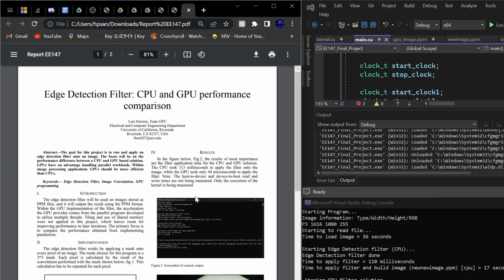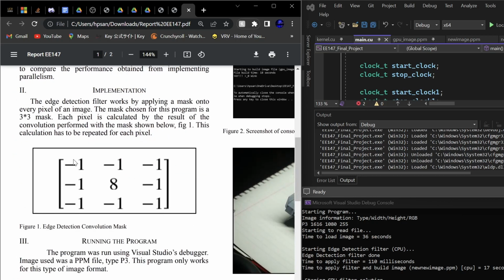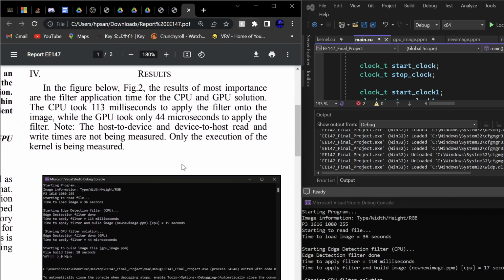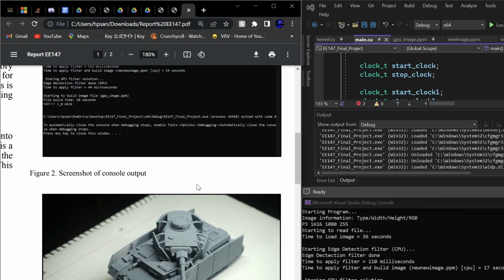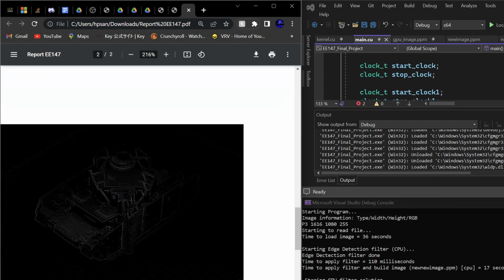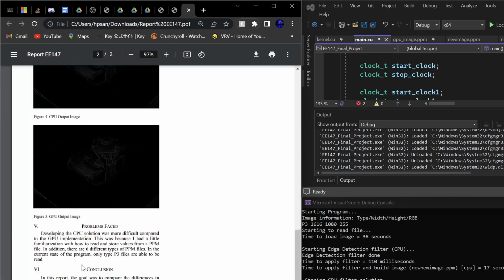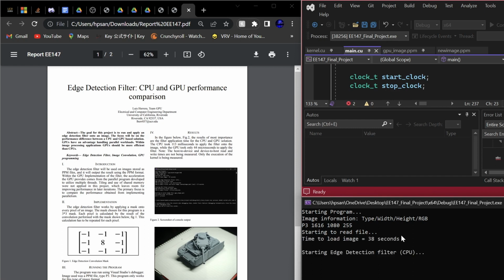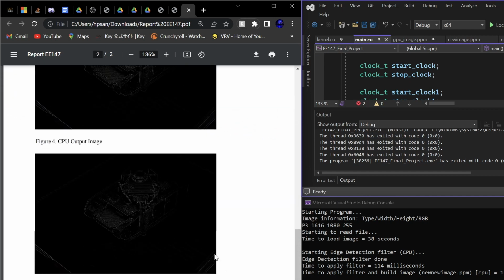EE147 Project Demo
GPU programming, comparison between GPU and CPU performance for image processing of edge detecting filters.